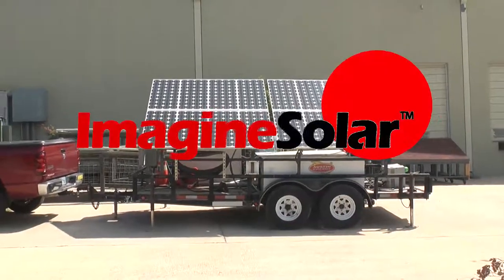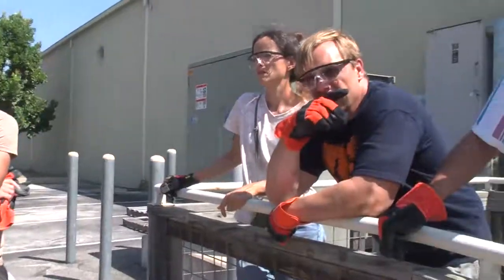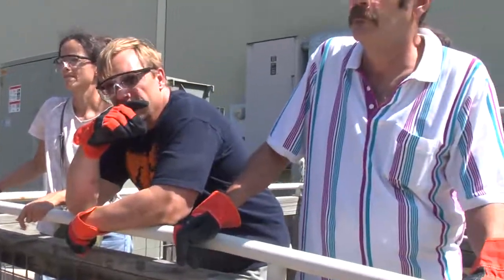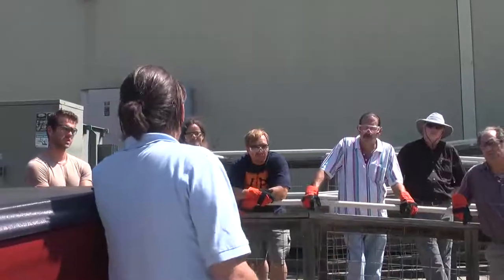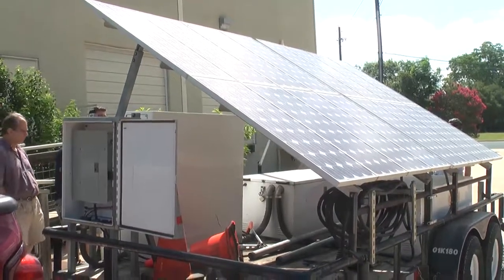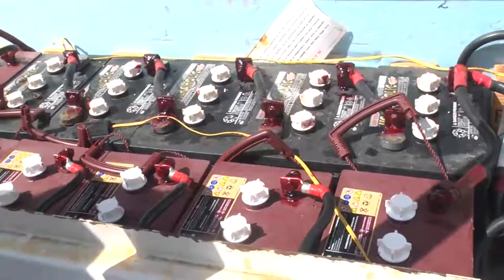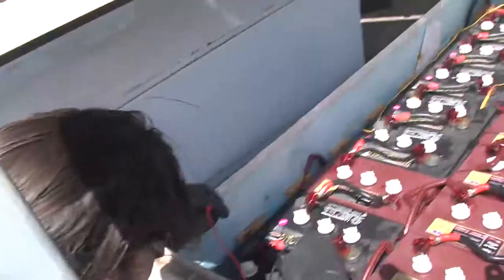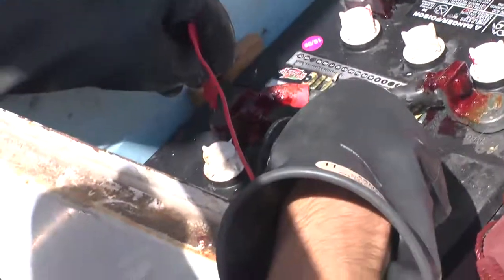Austin Energy Trailer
Solar detective Doug Soester explains how the Austin Energy Trailer should properly function after a bit sleuthing.